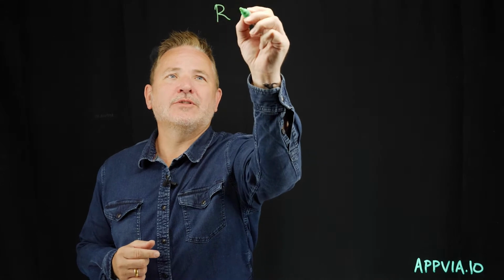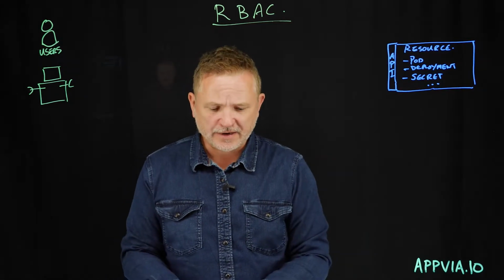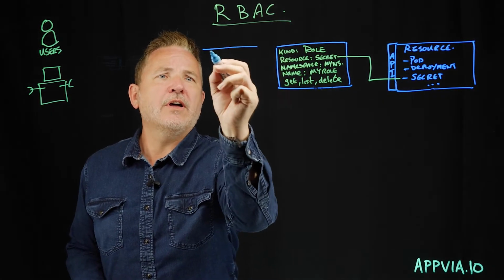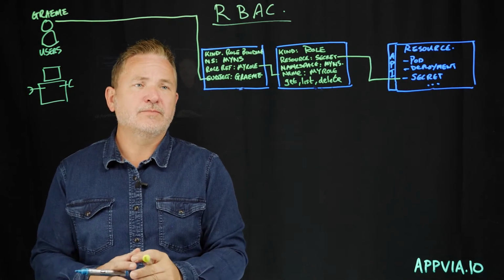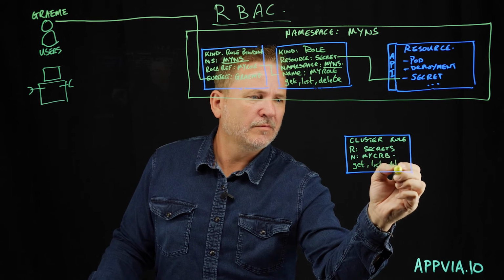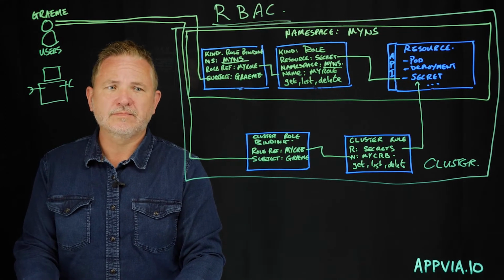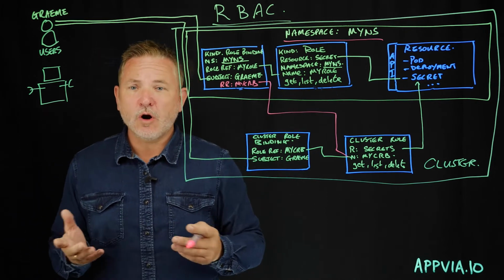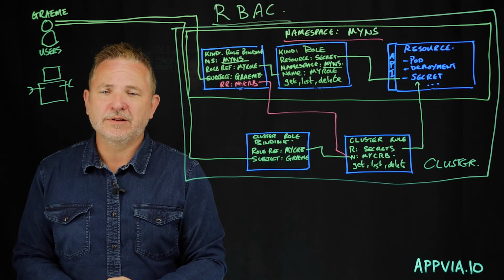Kubernetes RBAC Explained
Kubernetes Role-Based Access Control (RBAC) is a security feature that regulates access to the Kubernetes API and resources within a cluster. RBAC allows cluster administrators to define and manage who can perform specific actions (verbs) on specific resources (nouns) within the cluster. This fine-grained control helps ensure that users and applications have the appropriate permissions to perform their intended tasks, while also reducing the risk of unauthorized access or accidental misconfigurations.

This video aims to explain how RBAC should be used within your organisation, to ensure secure usage of Kubernetes.